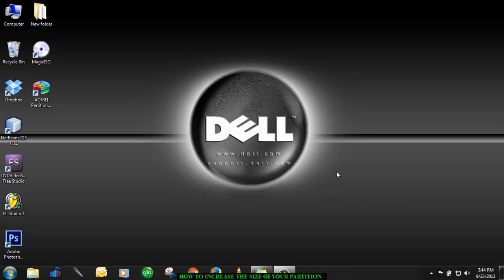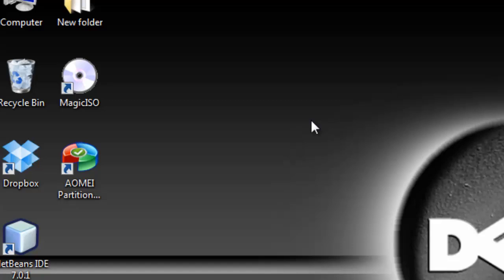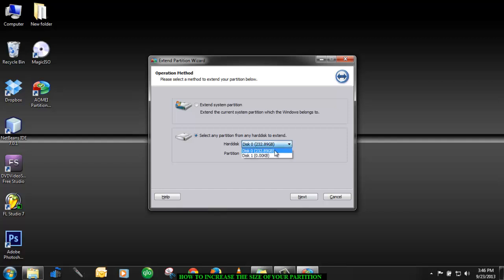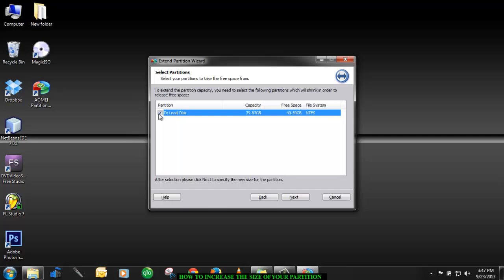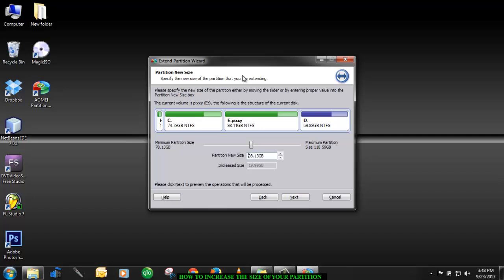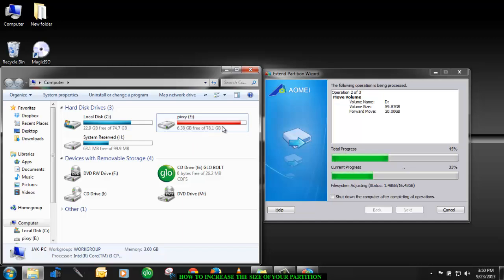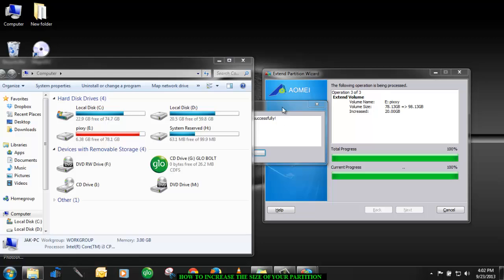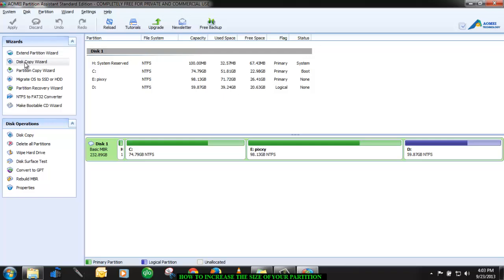How To Extend The Size Of Any Partition Without Loosing Data On Windows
This tutorial will show you how to increase or extend the size of your partitions in windows with AOMEI Partition Assistant. This software is totally free and it only has a size of about 4mb. It is really cool so just watch the video and try it out.